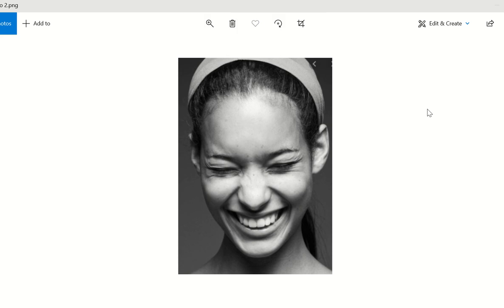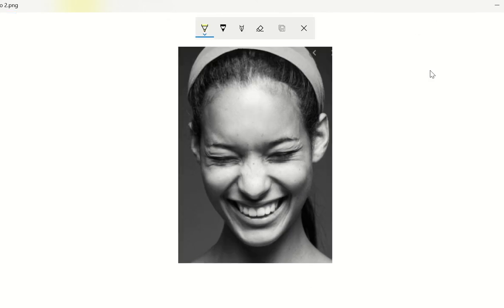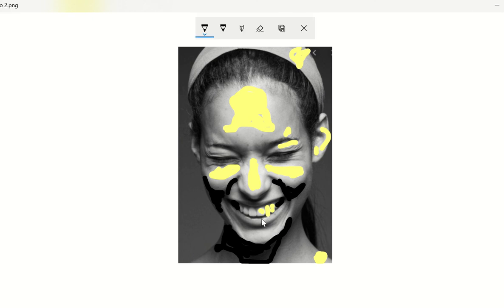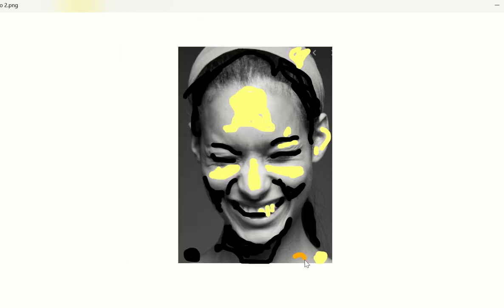Monochromatic Portrait - Photo Practice on computer screen without a printer